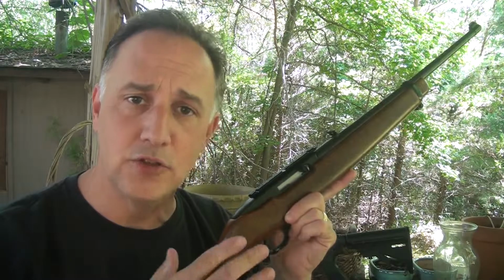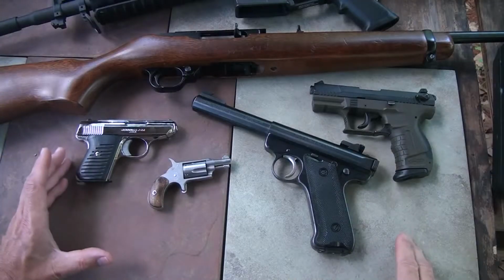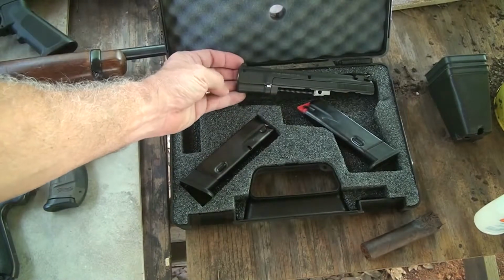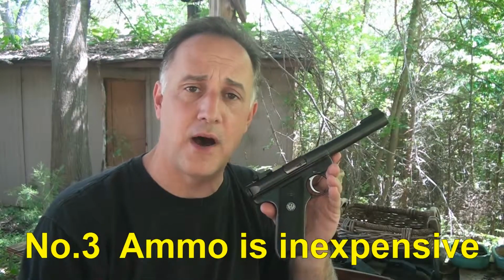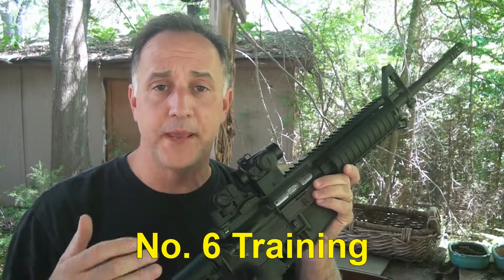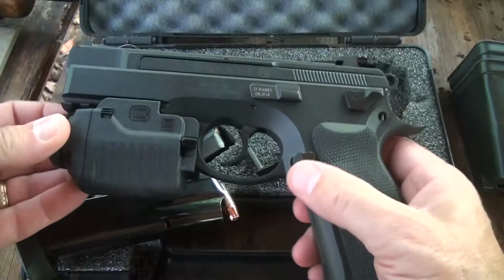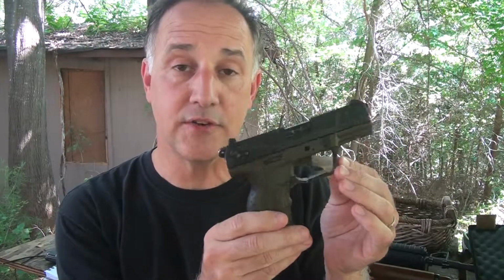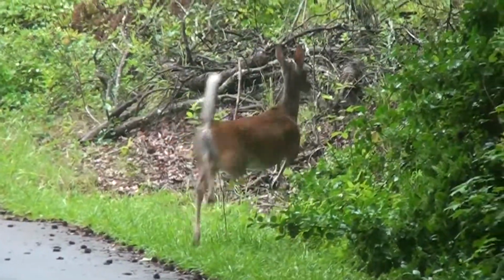TEN REASONS TO OWN A 22 LR FIREARM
SHTF ten reasons for a 22LR firearm video